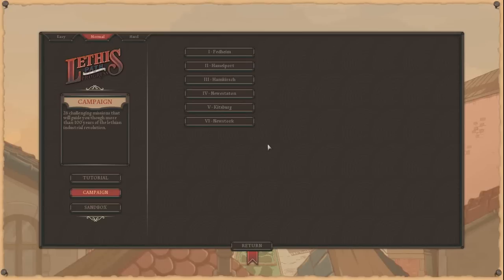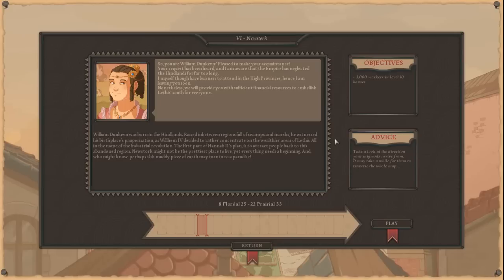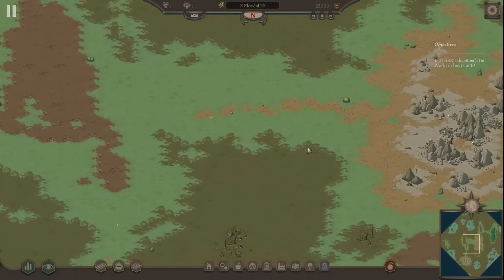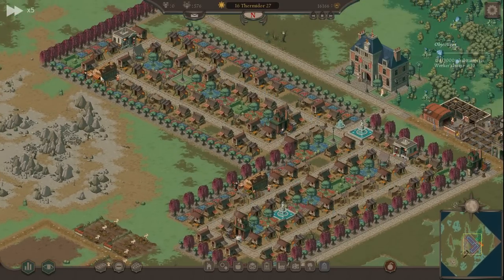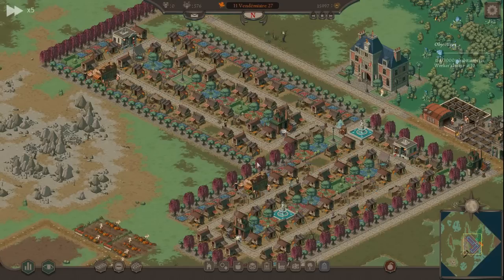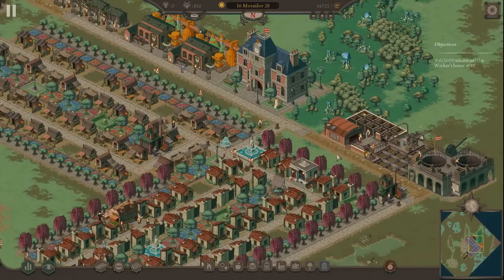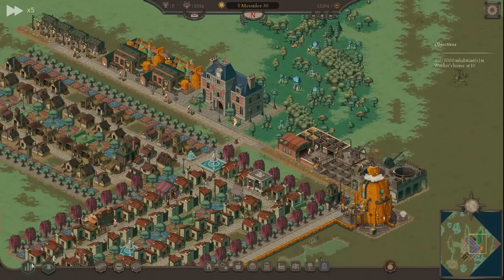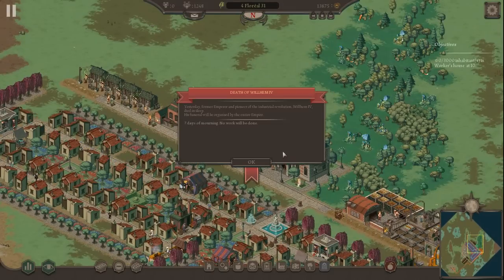Let's Play Lethis: Path of Progress - 22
Newstork [1/2]

A surprisingly compact city in the middle of a haunted swamp. Also, the chronology of events seems a little confused...